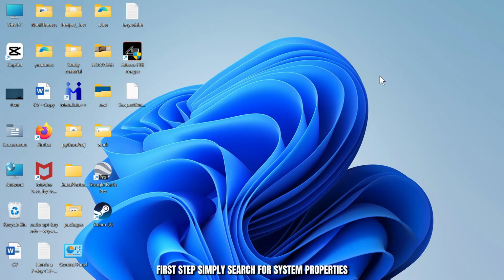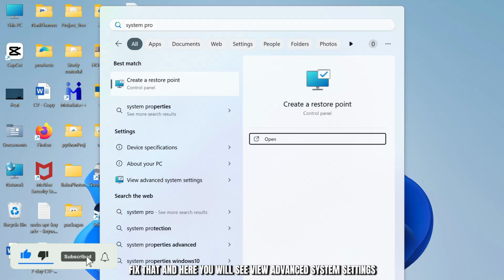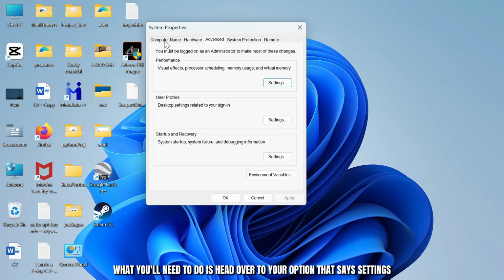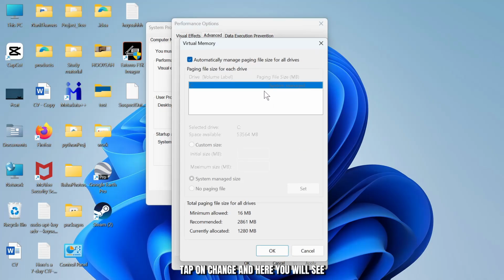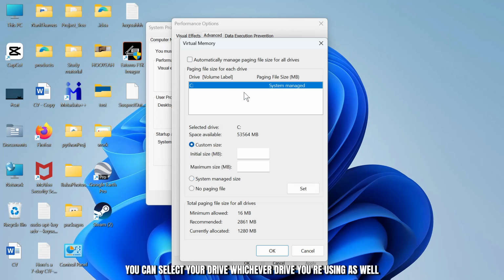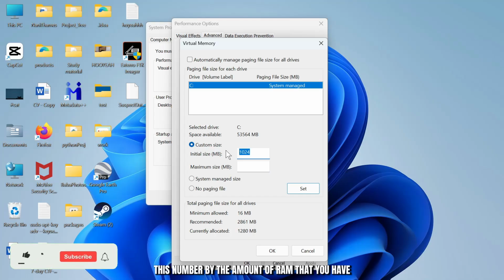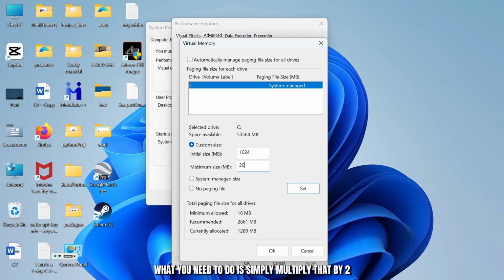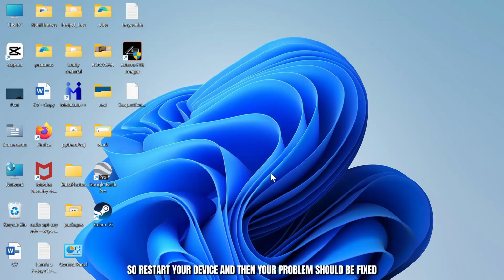How To Fix Fortnite Error A D3D11-Compatible GPU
Getting the "A D3D11-Compatible GPU is required to run Fortnite" error? 🎮💻 Don’t panic — this quick and easy 2025 guide will show you exactly how to fix it and get back in the game fast!

What You’ll Learn in This Video:
✅ What causes the D3D11-compatible GPU error in Fortnite
✅ How to check if your PC supports DirectX 11
✅ How to update your GPU drivers and DirectX
✅ Bonus tips for low-end PCs and integrated graphics users

Whether you’re launching Fortnite for the first time or facing this issue after an update, this tutorial will help you solve the problem step-by-step — no tech skills needed!

📌 Chapters:
⏱ 0:00 - Introduction
⏱ 0:10 - How To Fix Fortnite Error A D3D11-Compatible GPU